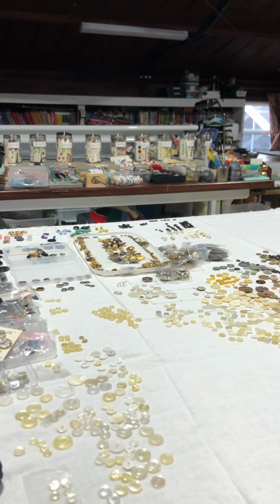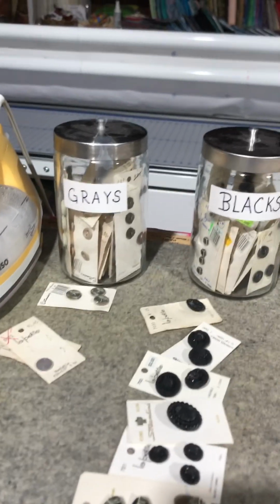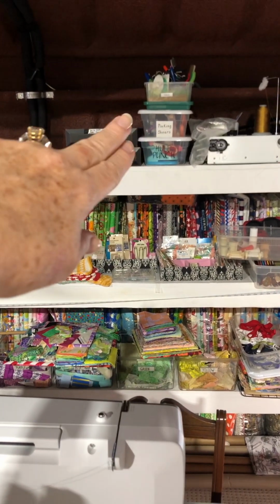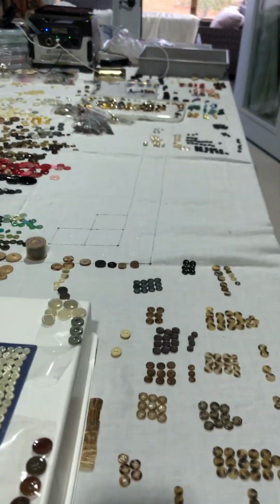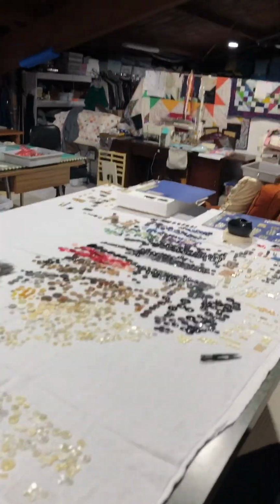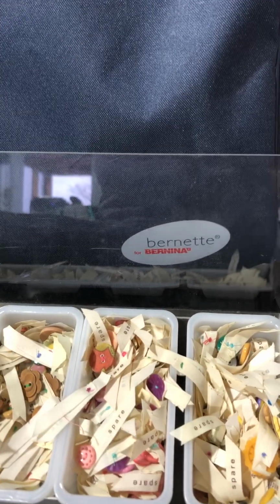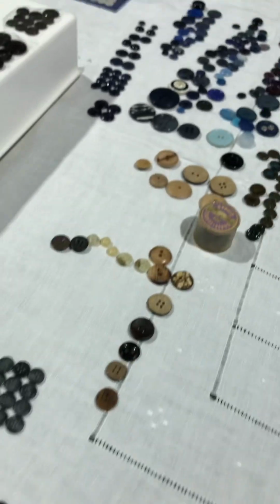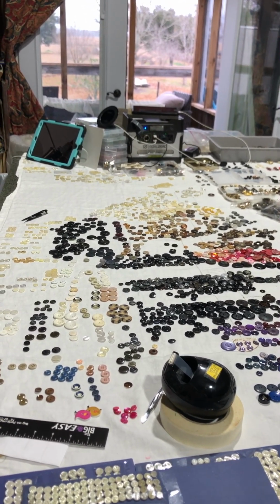Vintage Buttons-How I Sort, Organize, and Store-Sewing Studio Mini Tour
Finally taking the time to sort a lifetimes HOARD of mostly vintage buttons.  Begins by rough sorting, then categorizing by type, size, color, etc.  Then I contemplate how to store them effectively and efficiently.